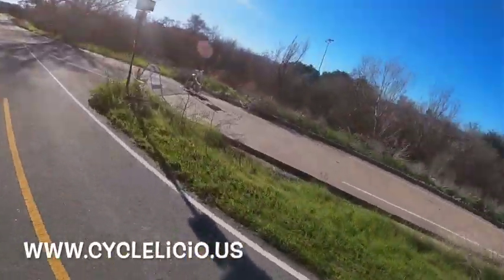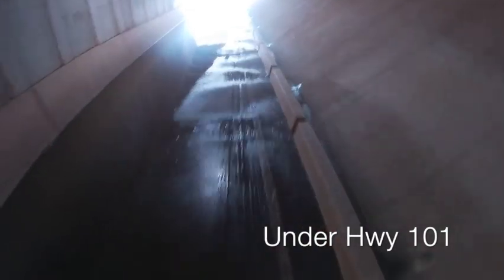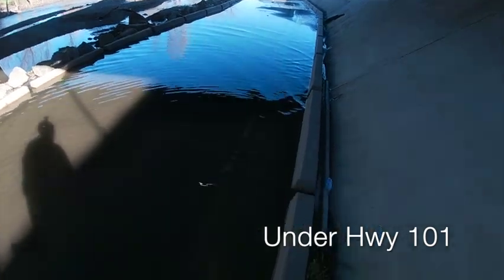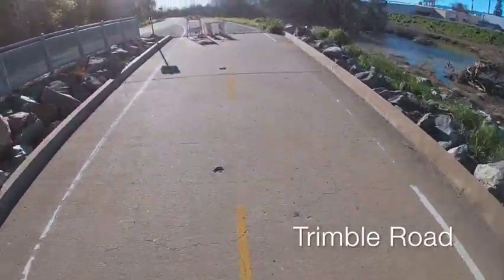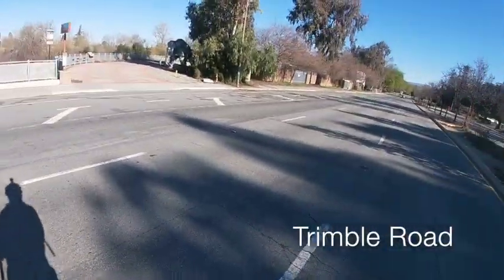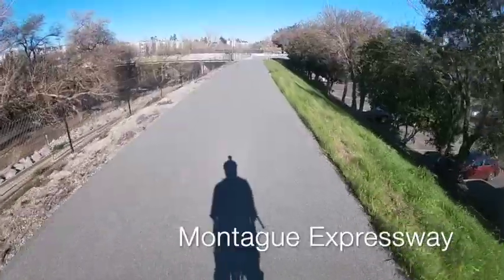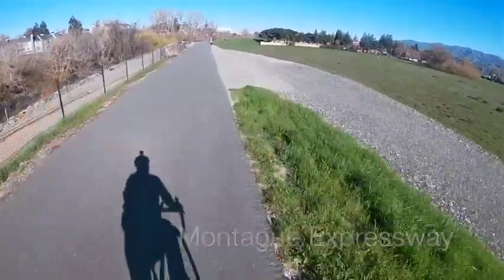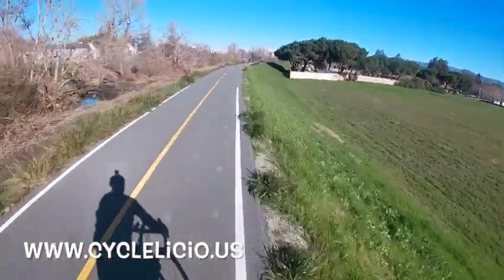San Jose Guadalupe River Trail report Jan 30 2023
The Guadalupe River Trail is passable by bike underneath Highway 101 although some water remains on the trail. Significant water and mud make the trail mostly unusable underneath Trimble Road and Montague Expressway. Please cross the road with care if you need to cross at those point.

Bonus content: the secret to alerting other trail users to your presence without startling them!

For current trail flooding conditions for selected locations in Santa Clara County California,